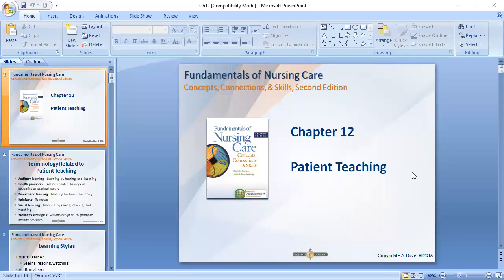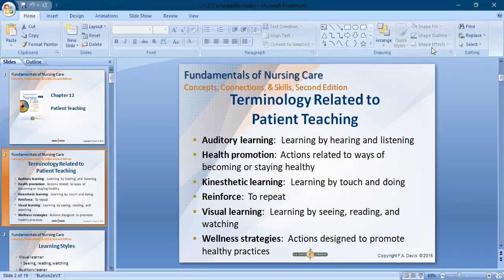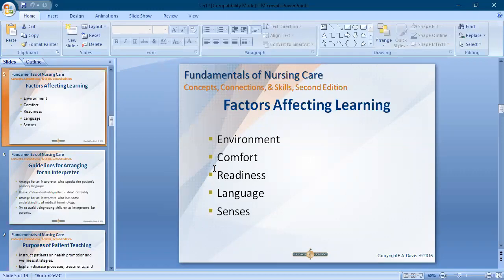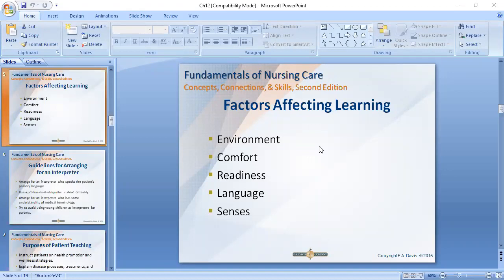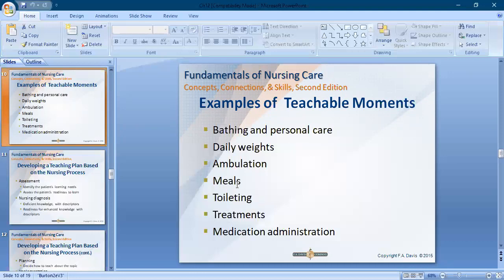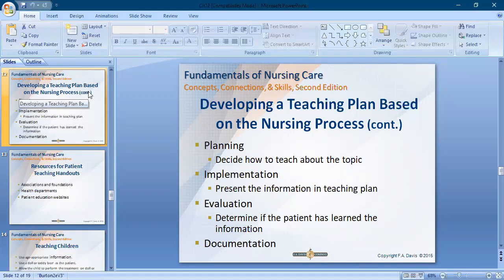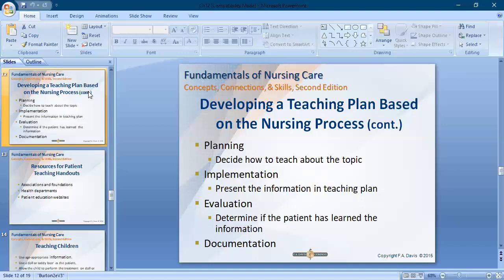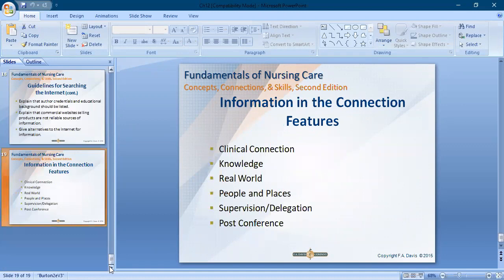Nursing Fundamentals -Patient Teaching NCLEX Exam RN & LPN student